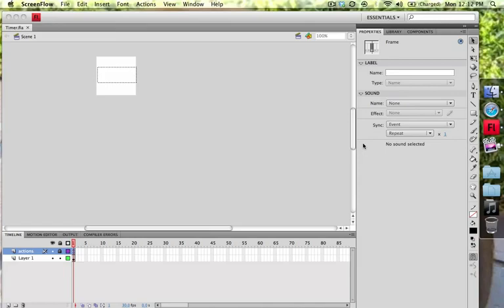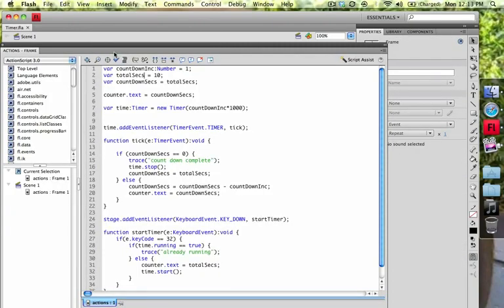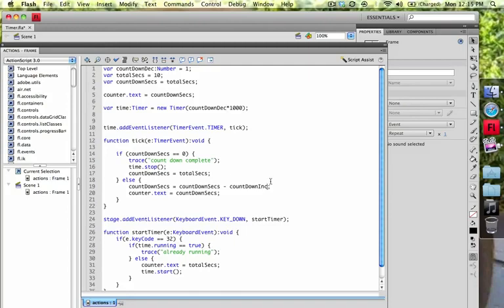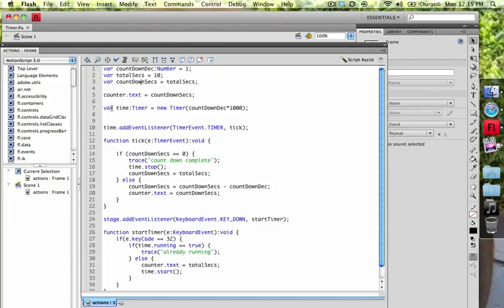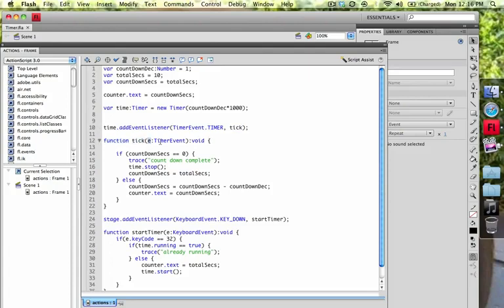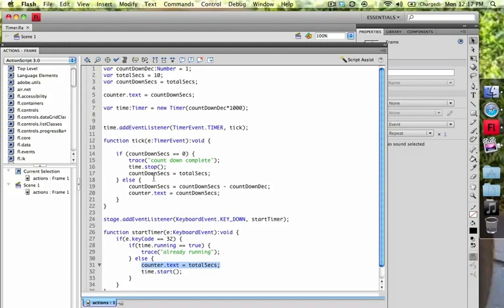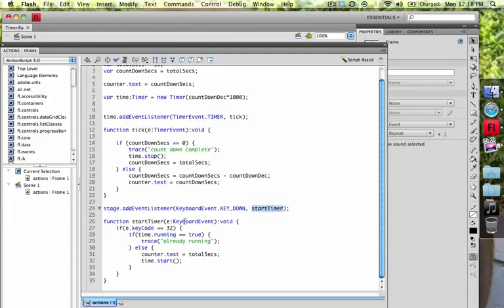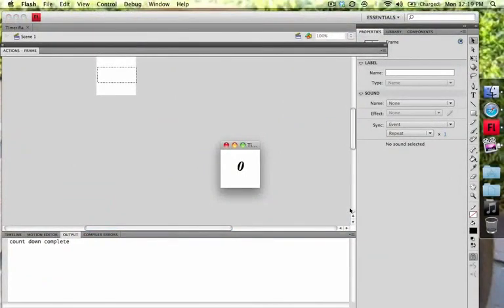MyTekki Flash Tips ActionScript 3 Count Down Timer AS3